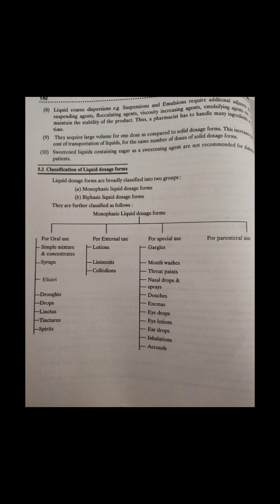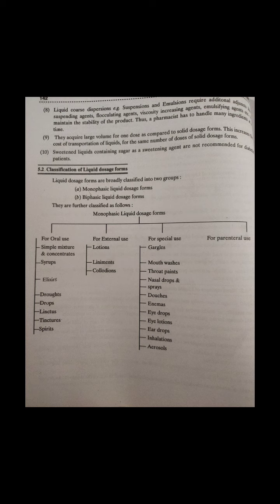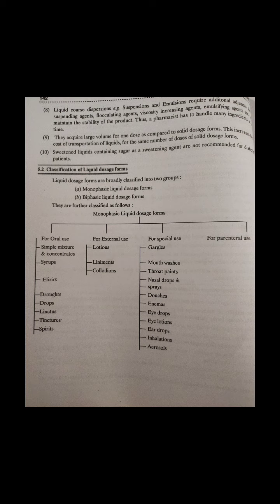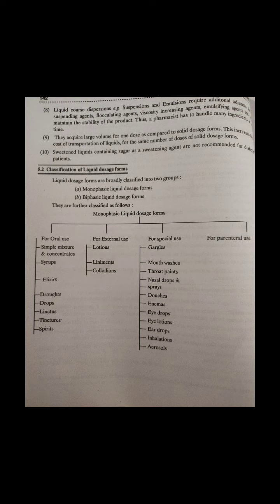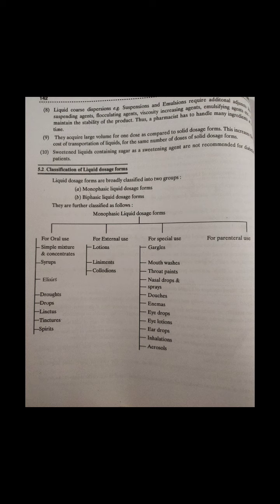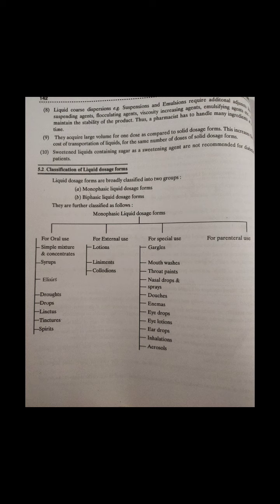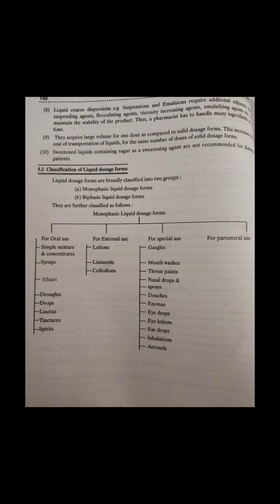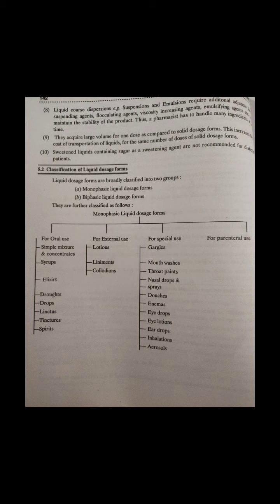Liquid Dosage Forms Part 3 |Pharmaceutics 2